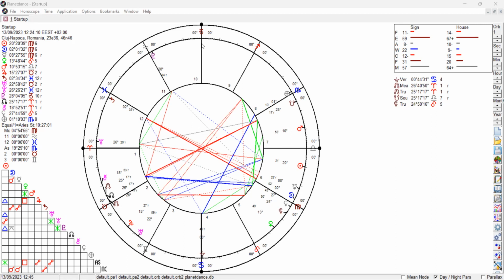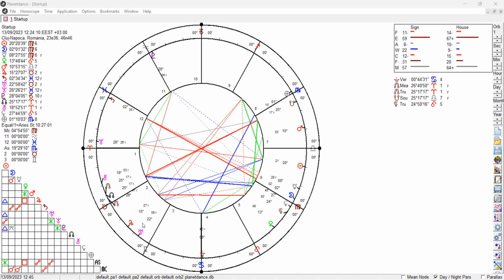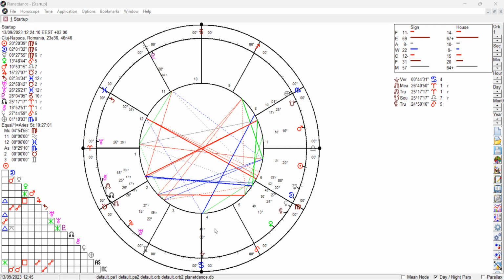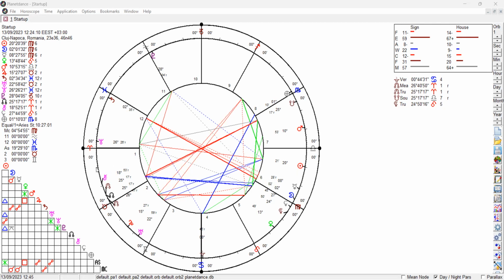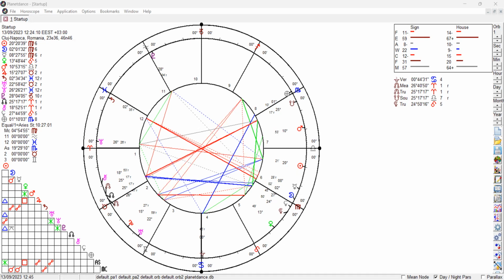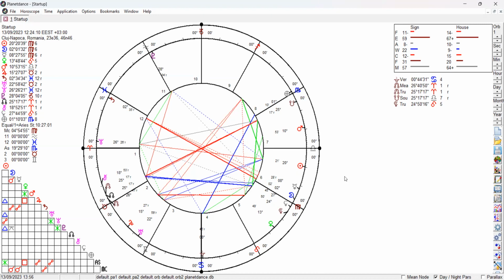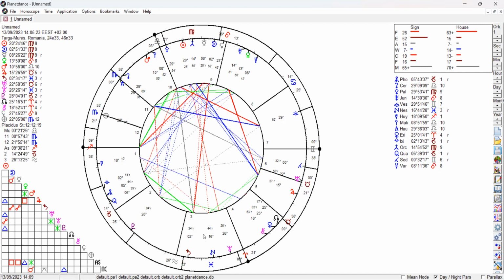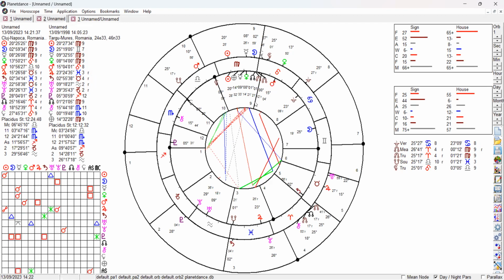How to read your own chart? (tutorial video)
Hi everyone! This is a very basic tutorial video about how to apply the astrology updates you might hear from me or any other astrologer to your personal chart.
I hope you enjoy it and find it useful!

Thank you for all the love and support and for allowing me to play a small role in your journeys!